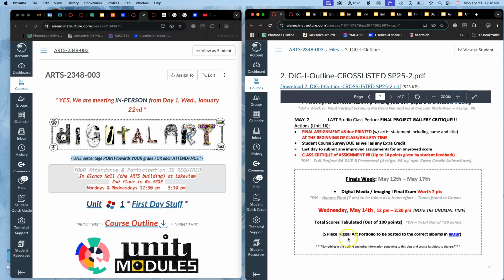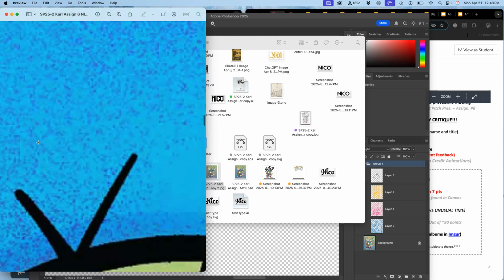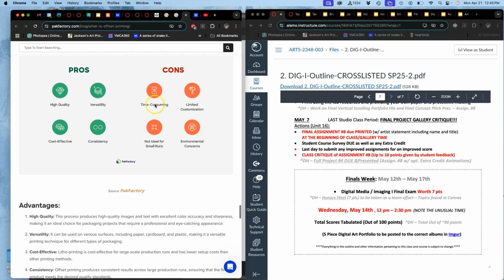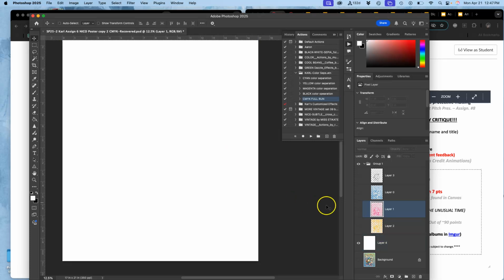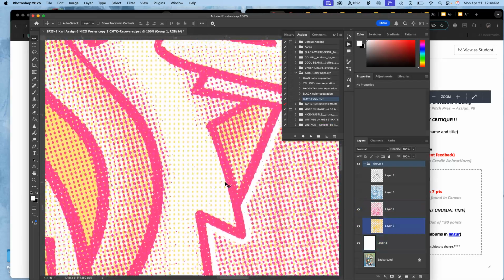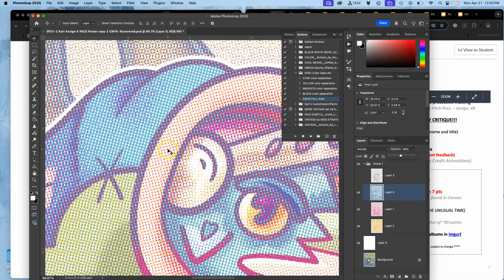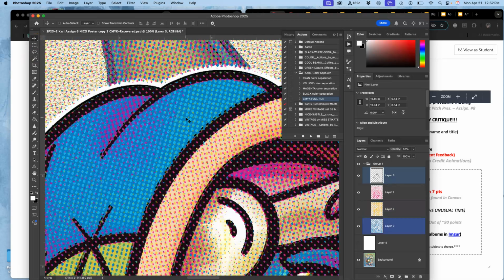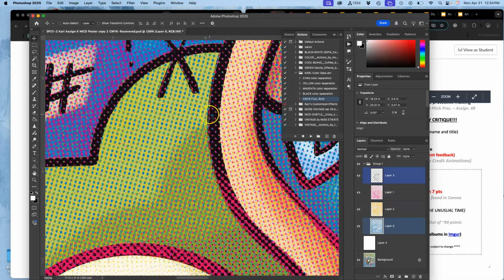1 Understanding the Differences between Commercial Printing and On Demand Printing